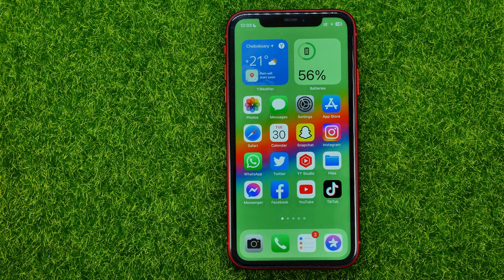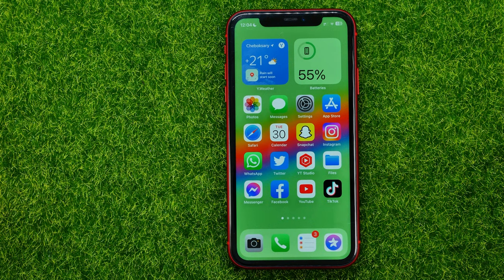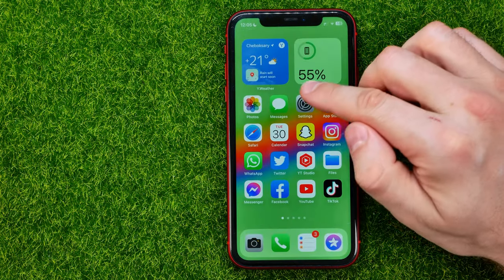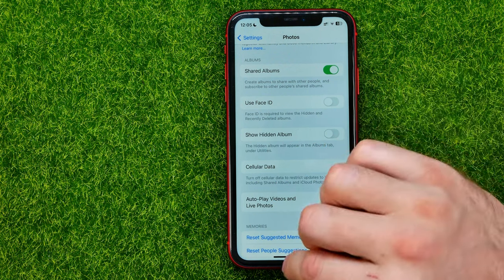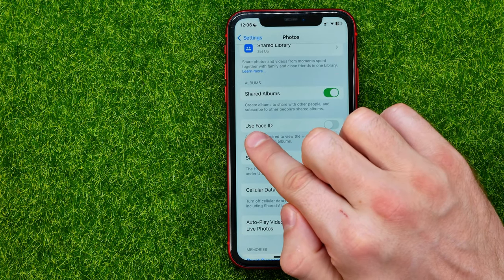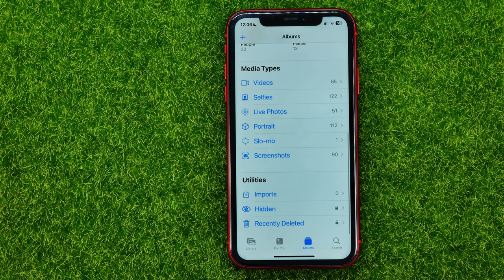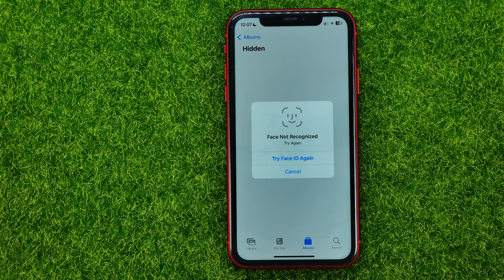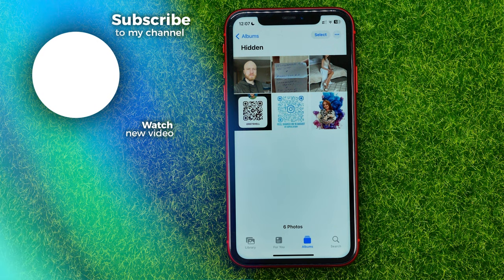How to Put Password on Hidden Photos iPhone - Full Guide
If you are looking for a video about how to, here it is!
In this video I will show you how to put password on hidden photos iphone. Be sure to watch the video to the very end.
You will learn how to put face id on hidden photos. That's easy and simple to do from your phone.

00:00 - Intro
00:23 - How to put password on hidden photos iphone